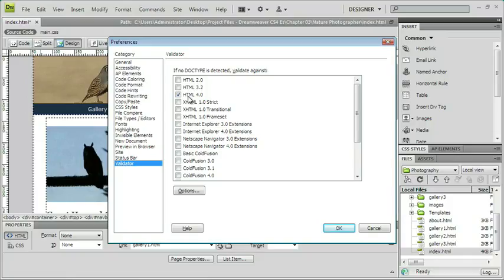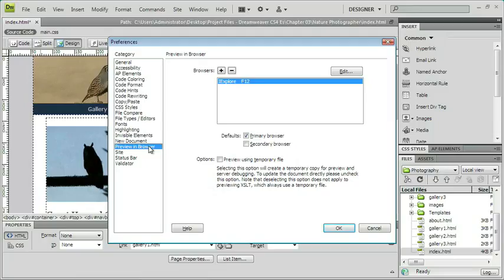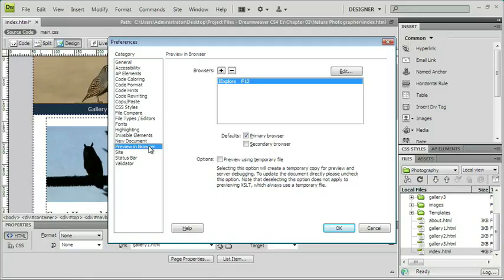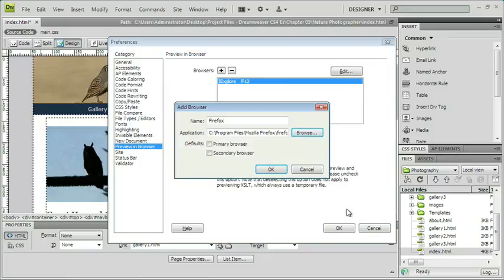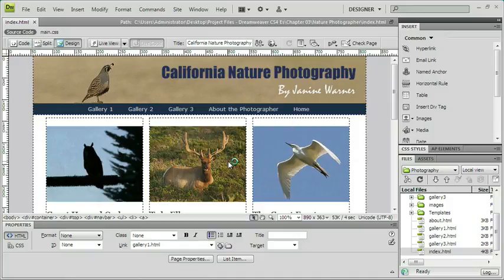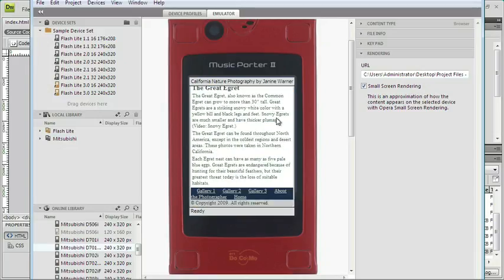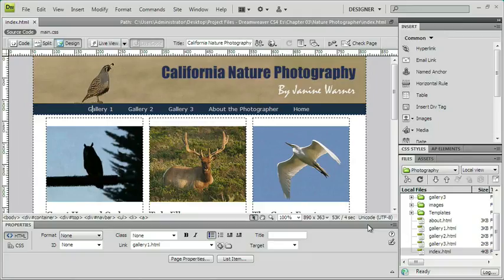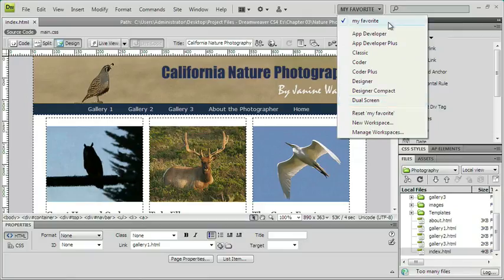Chapter 3.7 Previewing Pages in Multiple Browsers(Complete Chapter 3)